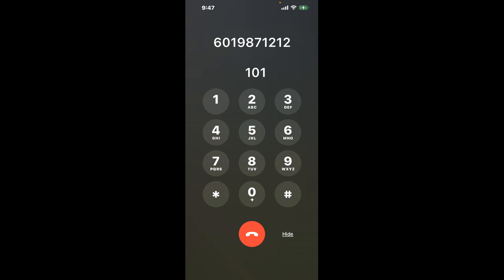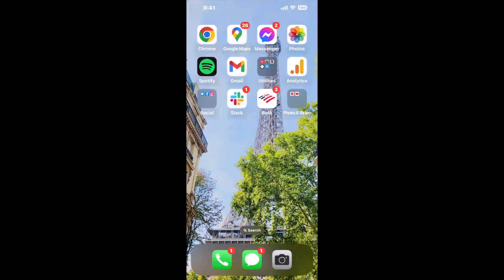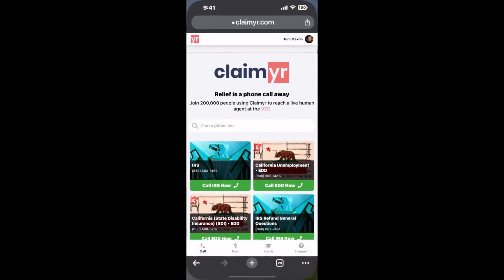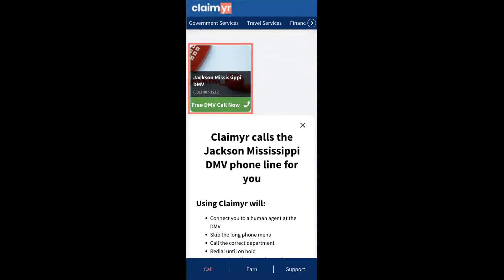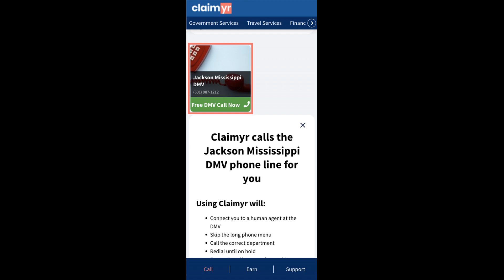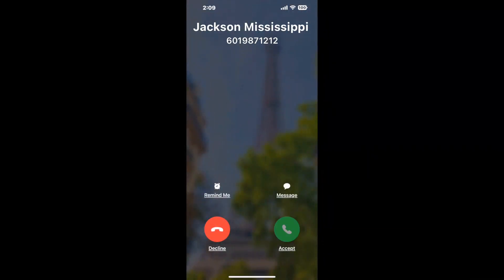Jackson Mississippi DMV Phone Number - How To Reach A Live Person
Jackson Mississippi DMV Phone Number Update - how to call Jackson Mississippi DMV and get a live human agent on the phone.

    How can I speak to a live person at Jackson Mississippi DMV?

    There are two methods to reach a live person:

    - 1.) by calling manually over and over again, get on a long hold, and then hope the call doesn't drop -- and I'll show you how to do that,
- 2.) use a calling tool that dials for you, stays on hold, and forwards a call to your phone number when an agent is on the line. (RECOMMENDED)

    - **Step 2**: select/search for "Jackson Mississippi DMV "
    - **Step 4**: kick back, relax, and wait for your phone to ring with a Jackson Mississippi DMV agent on the line!

    What is the best time to call Jackson Mississippi DMV ?

    The best time to call Jackson Mississippi DMV  is Wednesday and Thursday afternoons. ⚠️**WARNING**⚠️: please beware that you often need to dedicate an entire day to dialing over and over **just to get on hold**. Also, Jackson Mississippi DMV is notorious for *dropping calls even when you finally do get on hold*! So if you decide to start calling mid-week, due to excessive call volume, you may not be able to reach an agent until the following week or longer.

If you don't consider calling Jackson Mississippi DMV a full-time profession, consider using a calling tool such as Claimyr to guarantee a callback with an agent on the line with zero hold time.